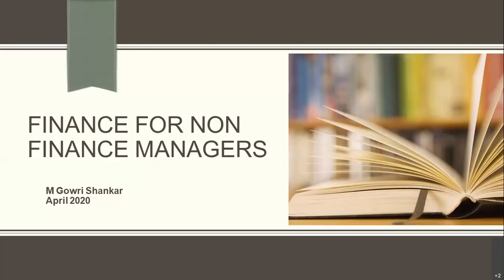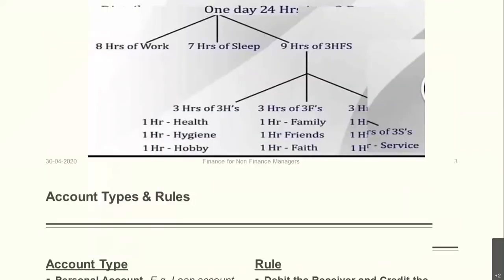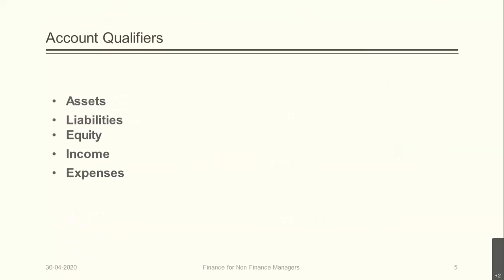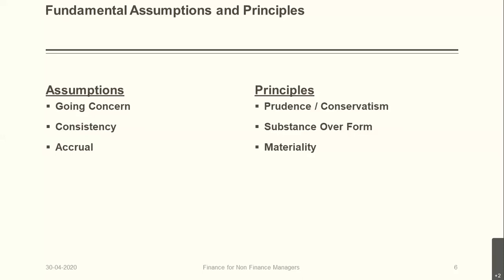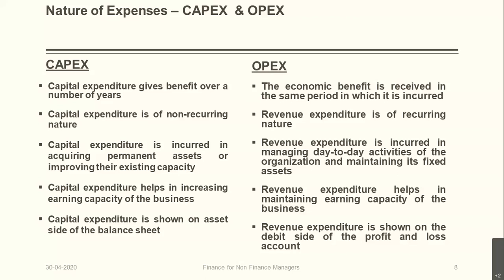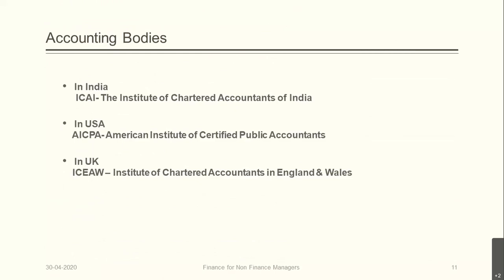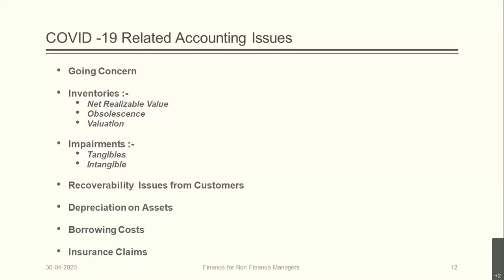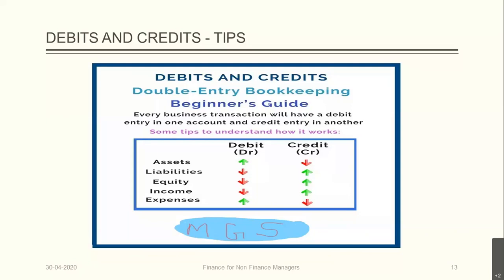Finance for non Finance Managers: M Gowri Shankar, Former CFO, Vizhinjam Seaport Project